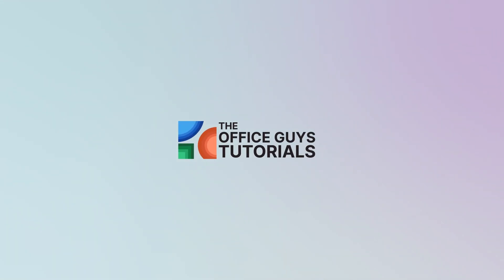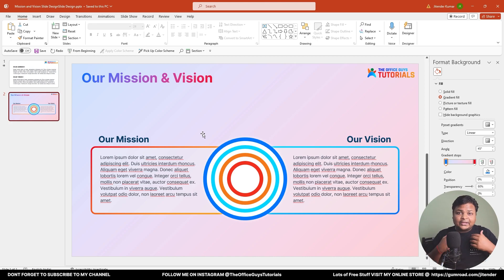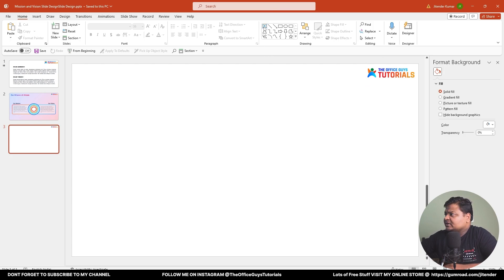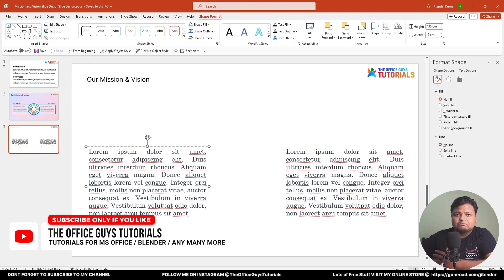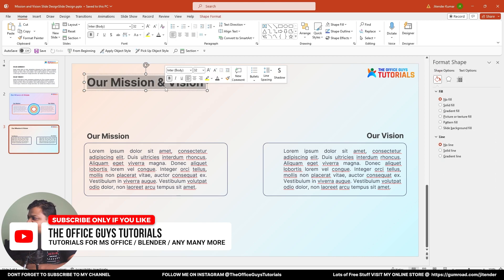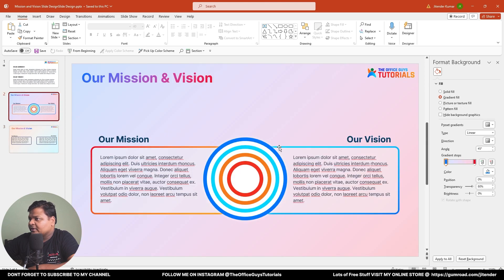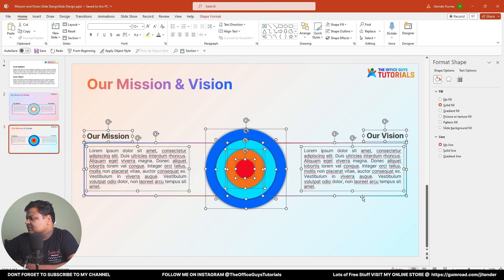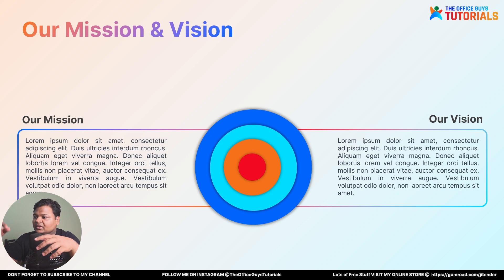Mission & Vision Slide Design in PowerPoint